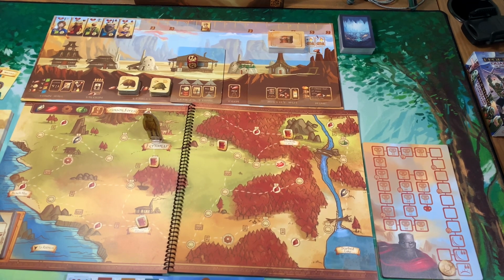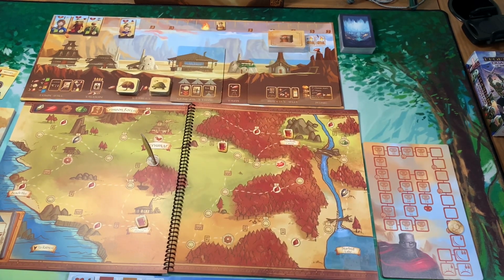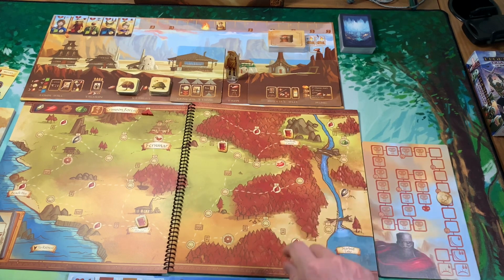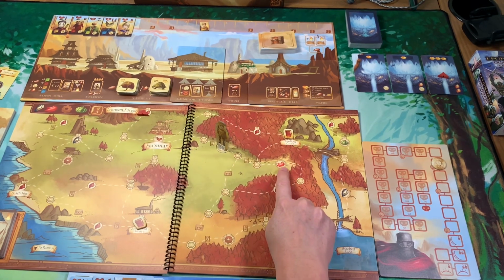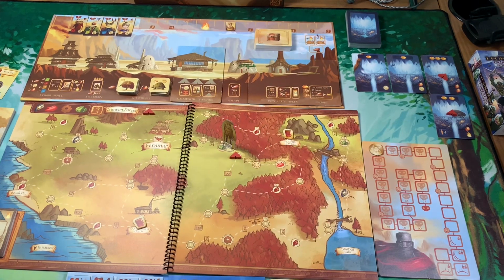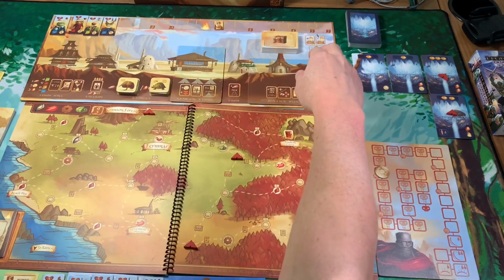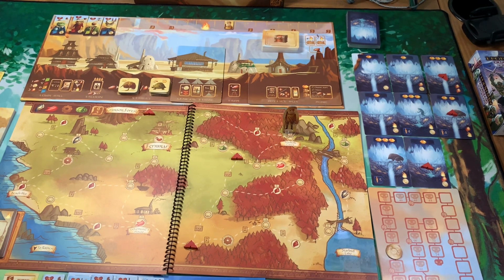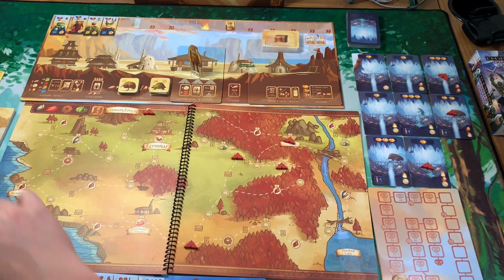Near and Far w/ Amber Mines Expansion | Solo Character Mode Playthrough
Join me as I take a look at Character Mode for Near and Far by Ryan Laukat and Red Raven Games. Character mode replaces the standard exploration storybook entries with a character specific storyline. Campaigns are much shorter and the stories are more intimate. I make some minor adjustments to the standard rules and test out whether playing with a single character is a viable way to play.